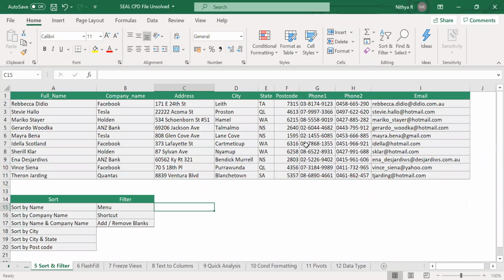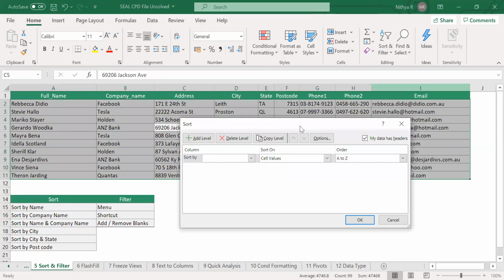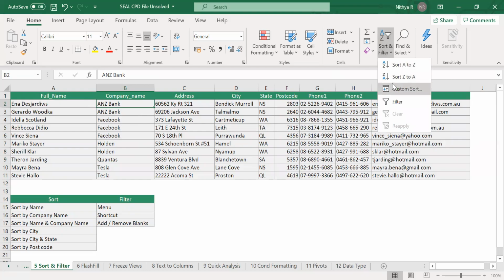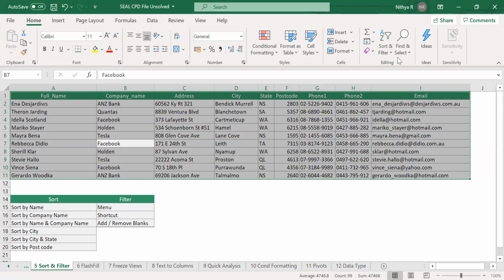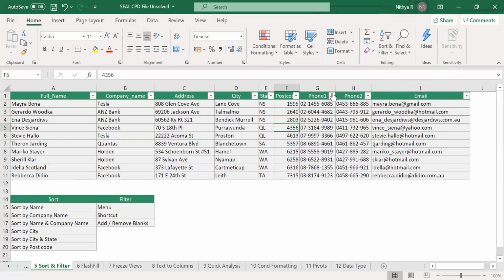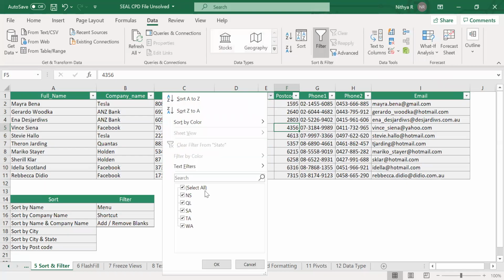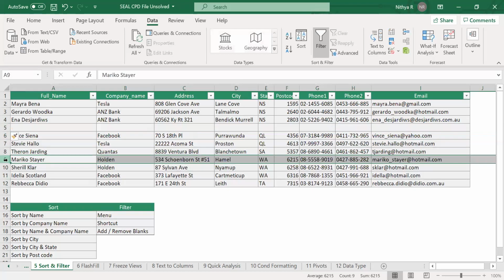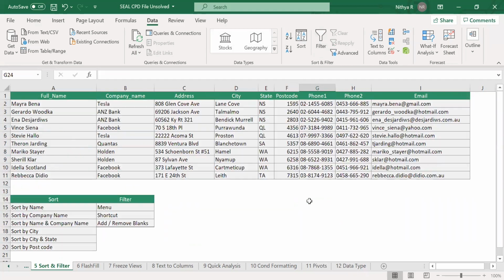5 Sort & Filter